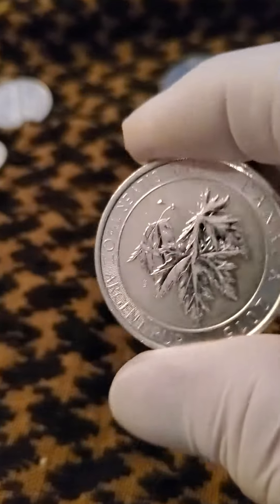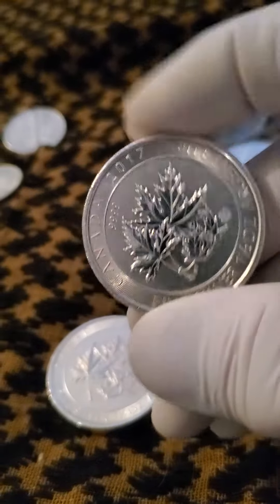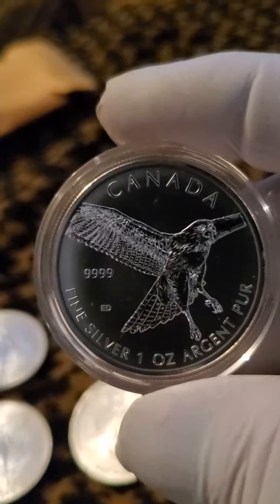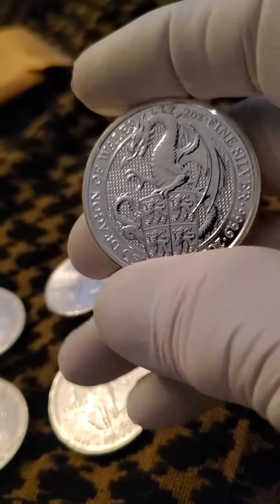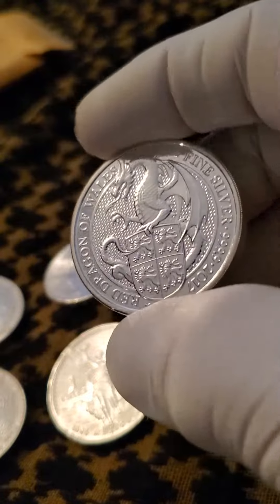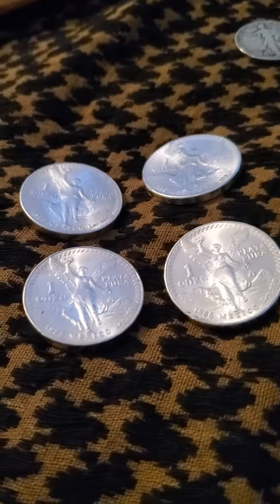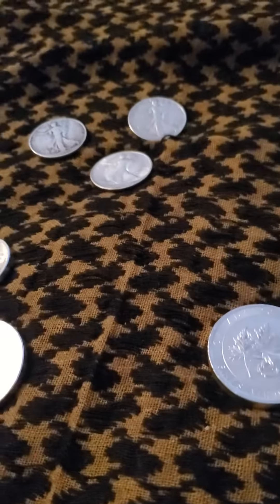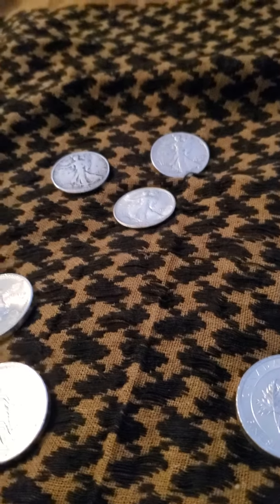Weekend Find Part Whatever! 2- I think. WTH!